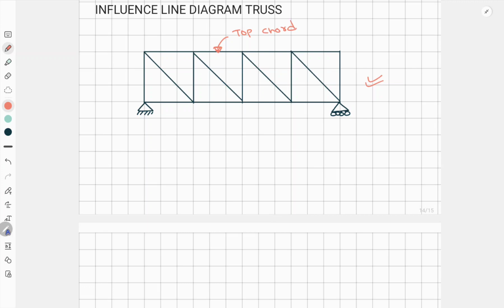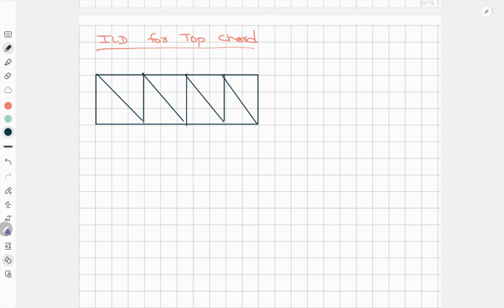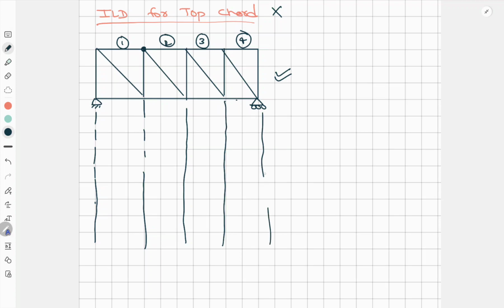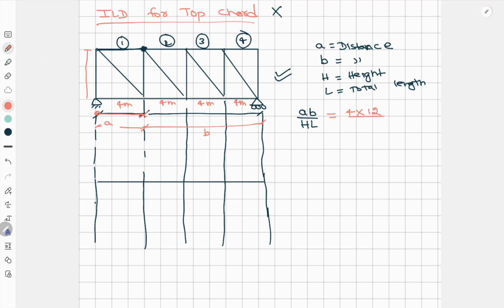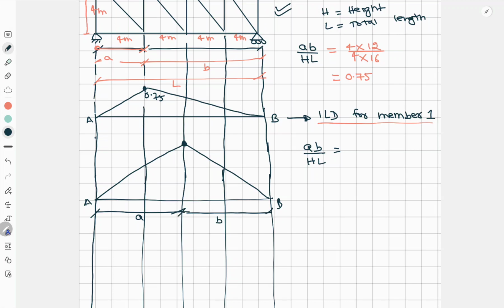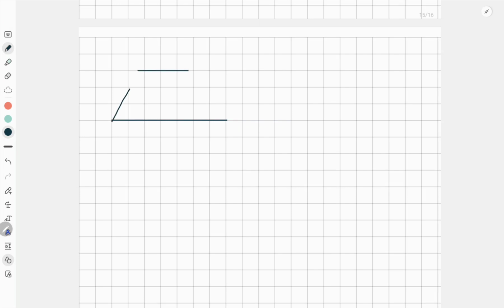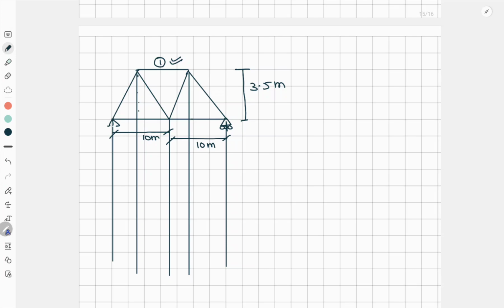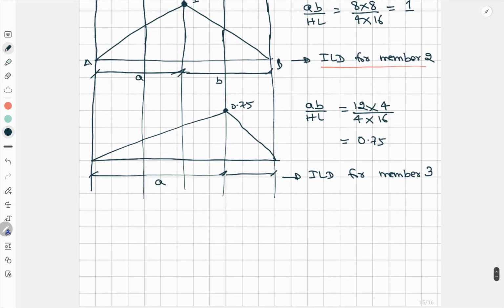Influence line diagram for Truss ( Top chord)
influence line diagram for Truss @Engineering_visions1234